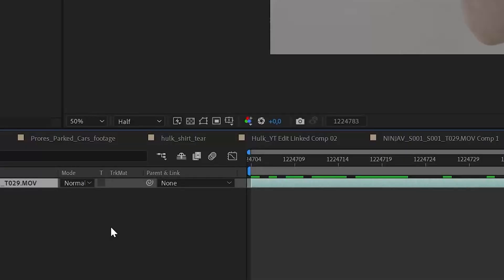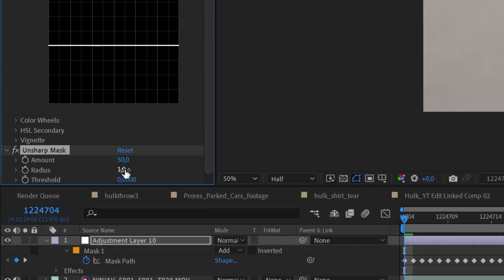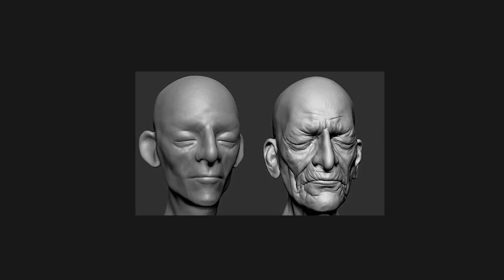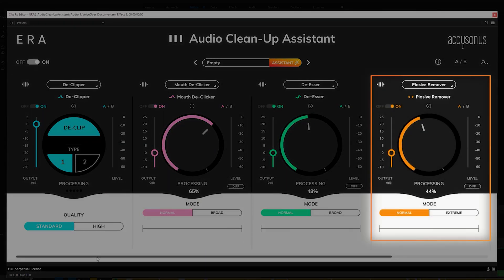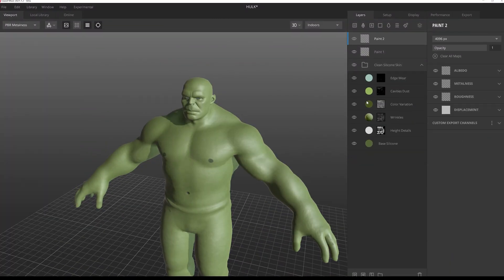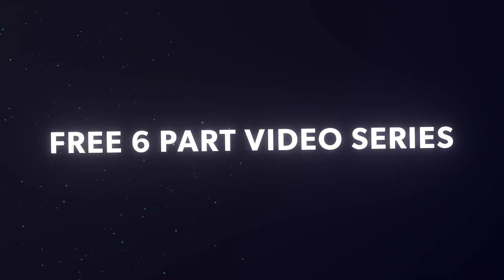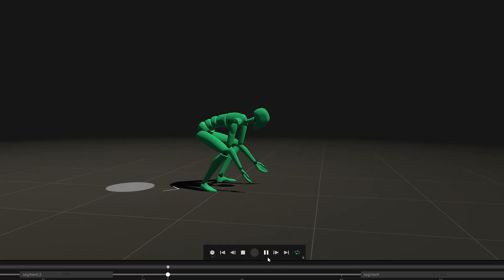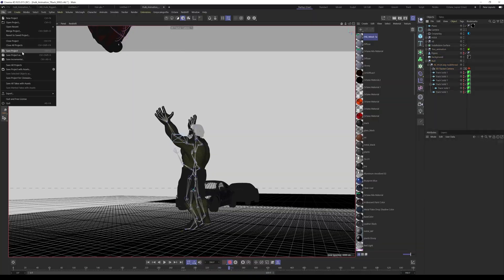Advanced Hulk Transformation in Cinema 4D & After Effects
Become a pro with audio in no time. Start using voice changers, denoisers, and other handy tools from Accusonus

In this video, I’ll be using my favorite programs After Effects and Cinema 4D to transform myself into the raging Hulk.